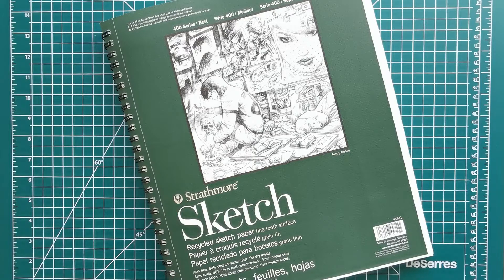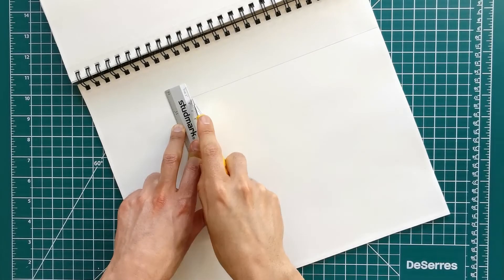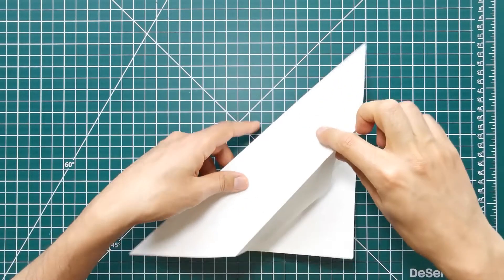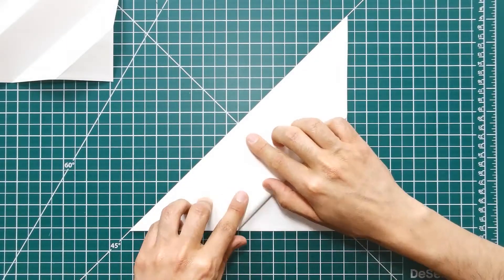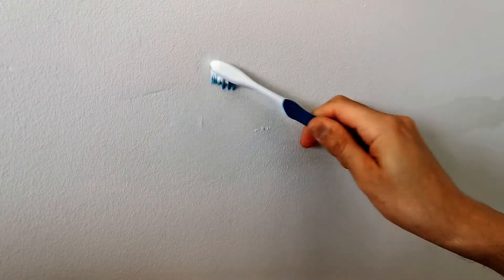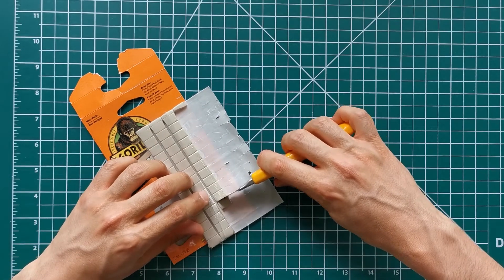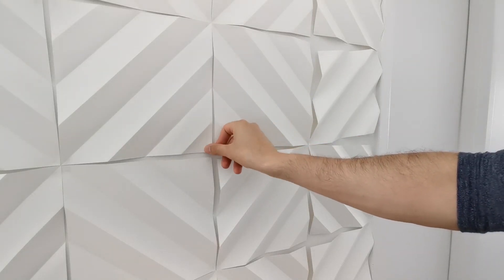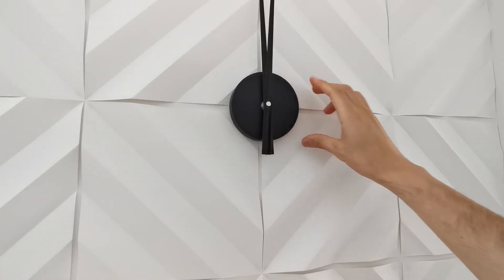3D WALL DESIGN - REMOVABLE & INEXPENSIVE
3d geometric accent designs are, right now, the biggest trend when it comes to walls. However, they are expensive and pretty permanent - what if you get tired of it? If you live in a rental or don't like things forever, this might be the right 3d accentwall for you. And of course, it's a diy ;)

Muchas gracias for visiting and please don't be a stranger ;)